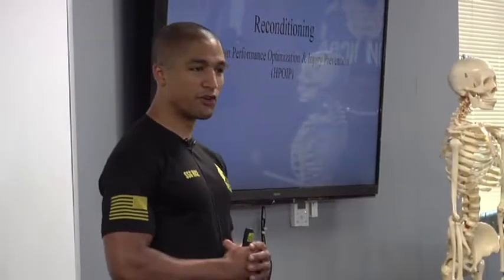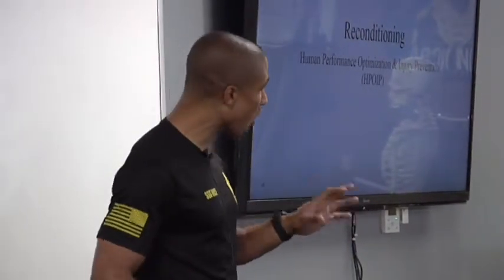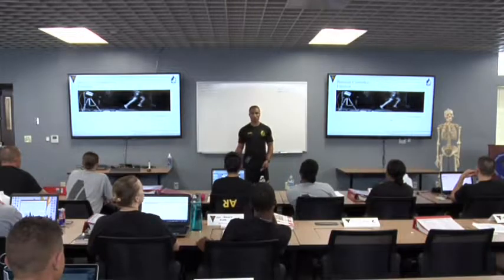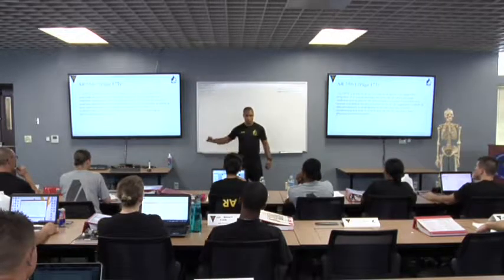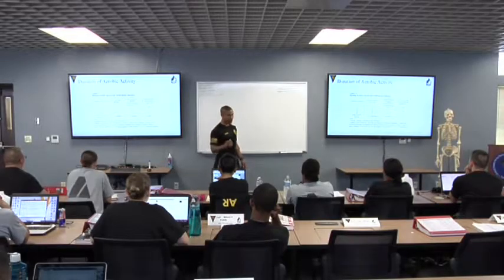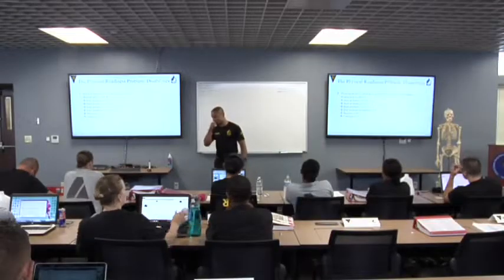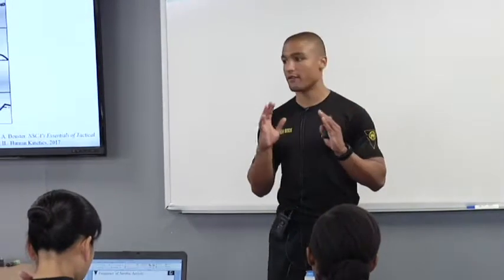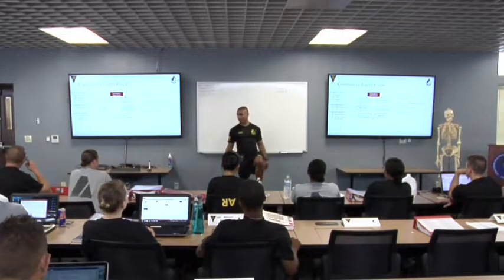Clips of one block of instruction (2017)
Clips taken from a 90 minute class on Human Performance Optimization and Injury Prevention, lowered to 20 minutes for an instructor of the year video entry.

Instructor : SSG Rice, Nicholas
Fort Dix, NCOA
Master Fitness Trainer Course